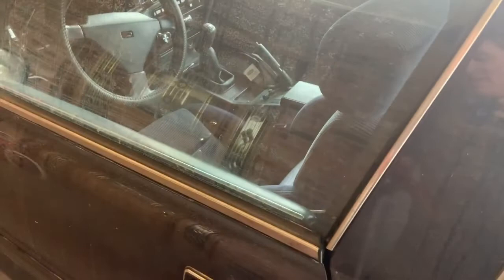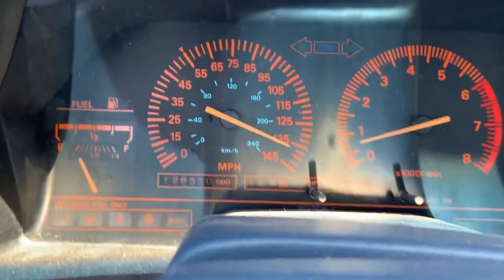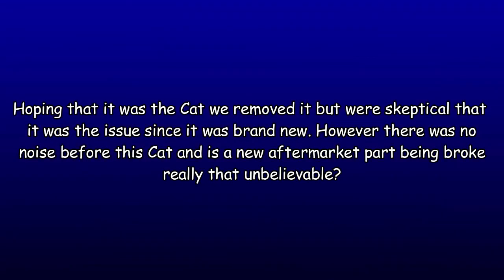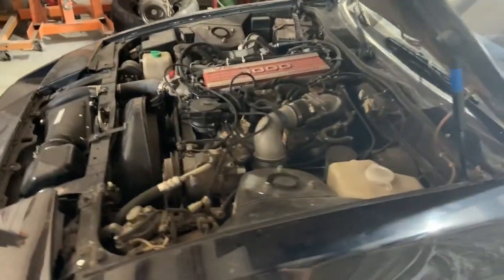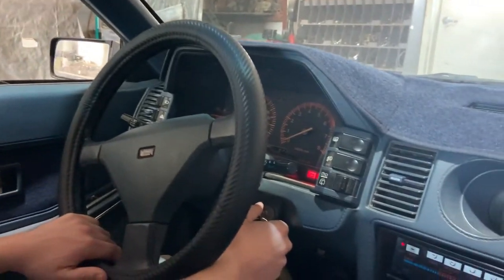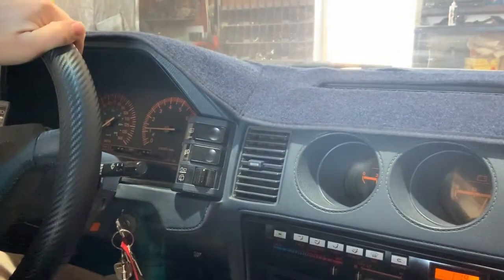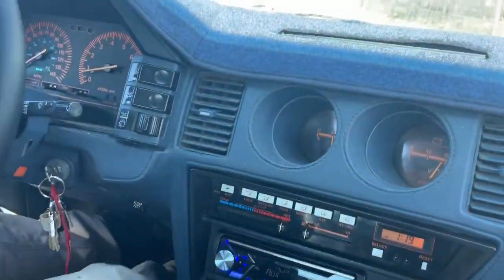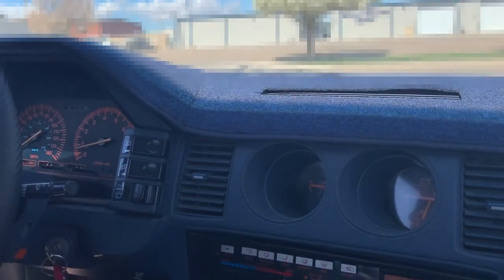Fixing a knocking noise | 300Z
The 300z developed a knocking noise but thankfully it was not engine or transmission related but it was instead the catalytic converter